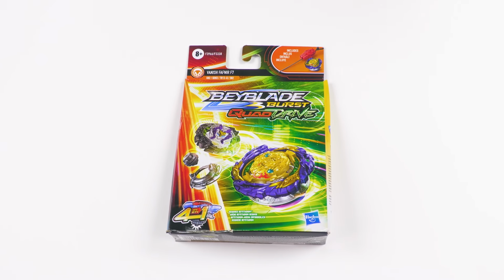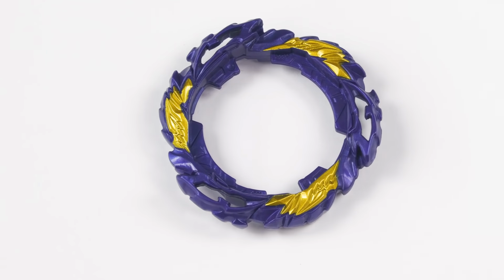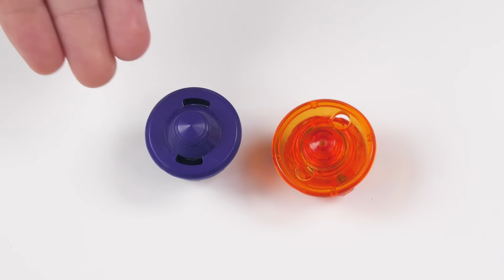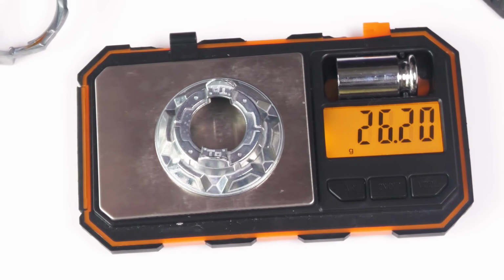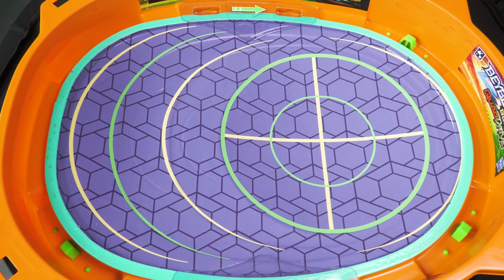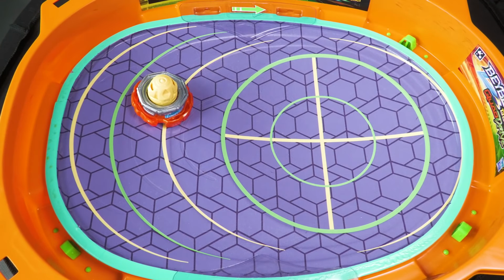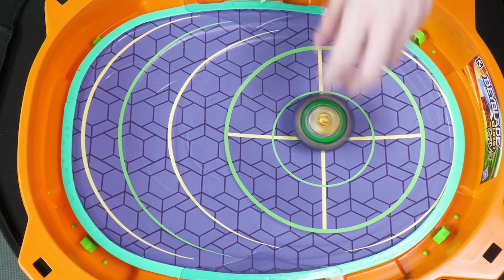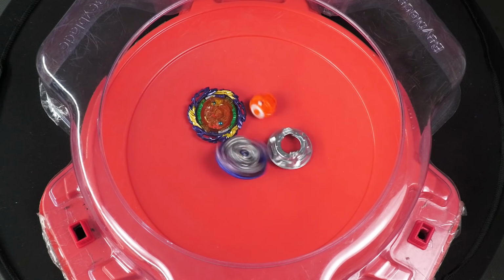OH NO THE RUBBER..VANISHED ON THE FAFNIR | Vanish Fafnir F7 Beyblade Burst QuadDrive ZANKYE'S REVIEW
OH NO THE RUBBER...VANISHED ON THE FAFNIR |  Vanish Fafnir F7 Beyblade Burst Quad Drive Review

What has Hasbro beys come too after last year Mirage having rubber to a PLASTIC FAFNIR? I keep saying this but I don't understand why modern Hasbro gets defended.

YOU CAN BUY HASBRO BEYBLADE BURST HERE :
AMAZON

TARGET - goo.gl/Ya285E